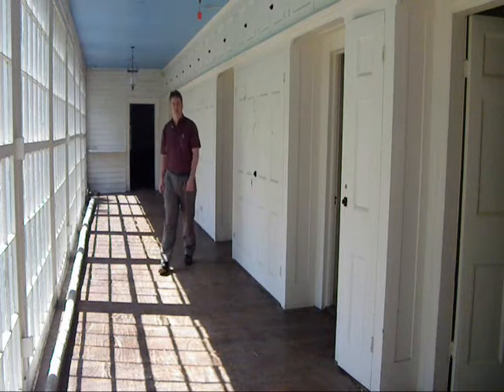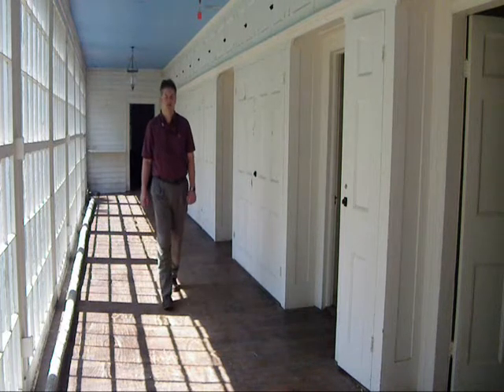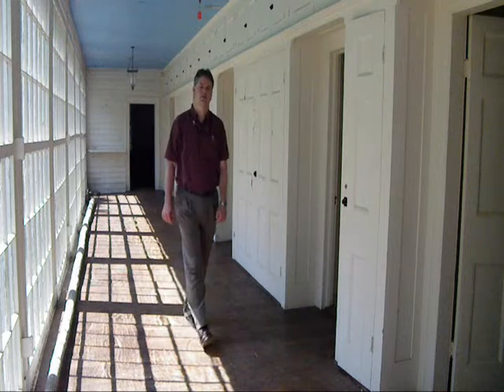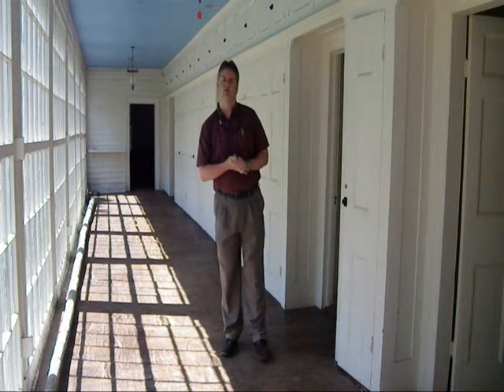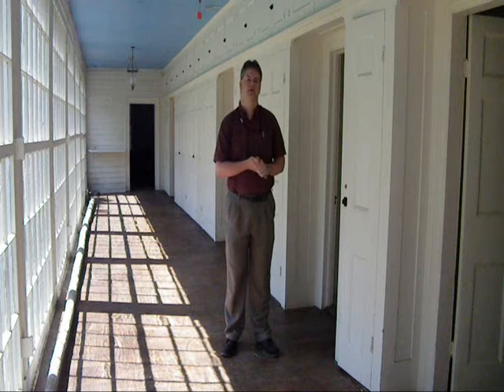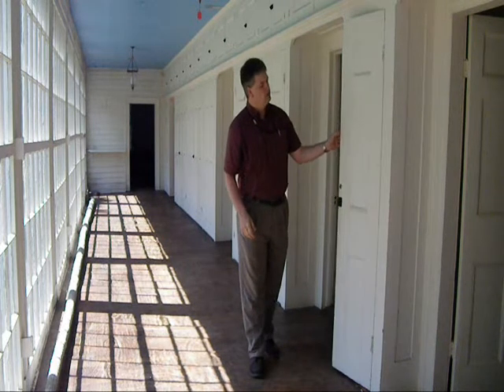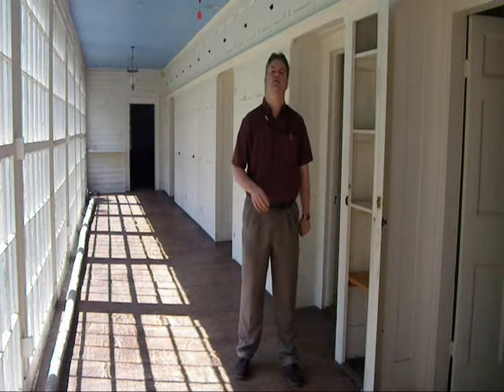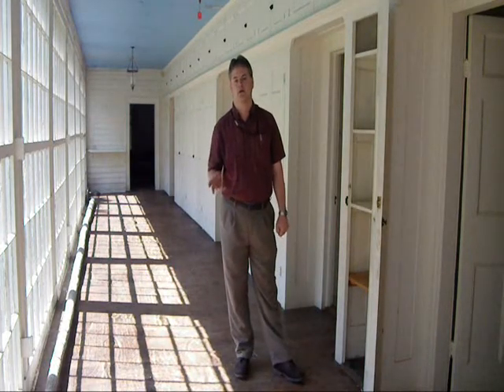Pavilion Exploration Tour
For the first time ever, Fort Ticonderoga is offering special tours of the 1826 Pell family summer home, The Pavilion.  This video offers a glimpse of what visitors will see during the tour.